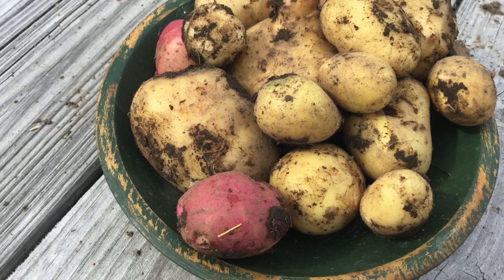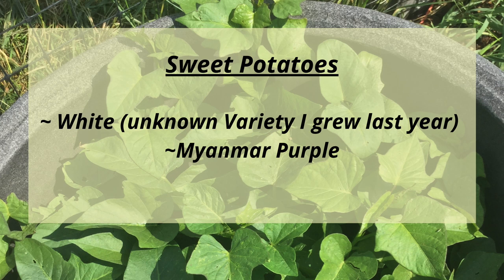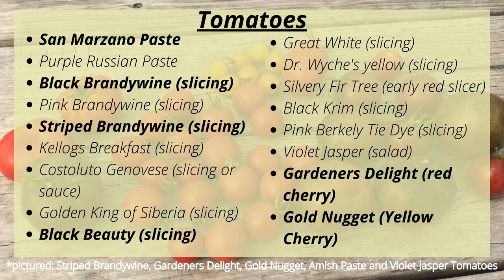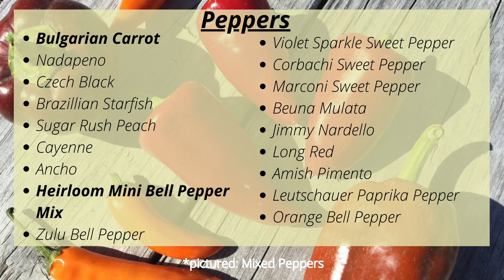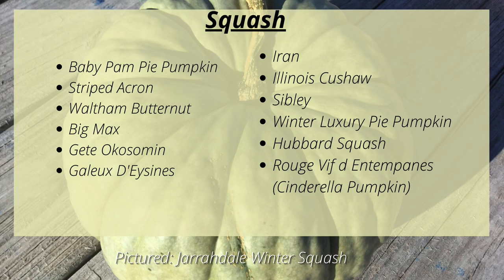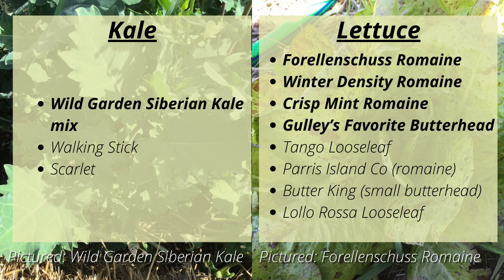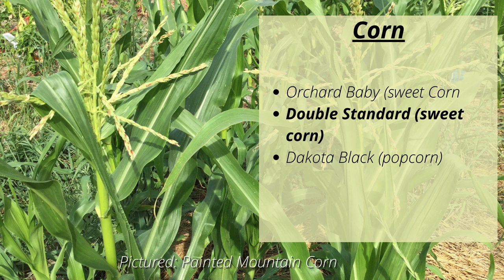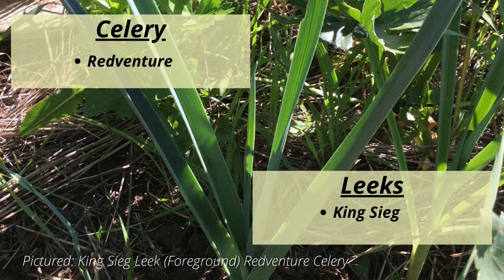Zone 5 Gardening -What I'm growing in 2021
Zone 5 gardening comes with its own challenges. Every Year I add some new vegetable varieties to my collection. Some of these varieties have been growing in my zone 5 gardens for 10 years. Take a look at all that we are growing in our organic homestead garden in 201. Check out the blog post that goes with this video